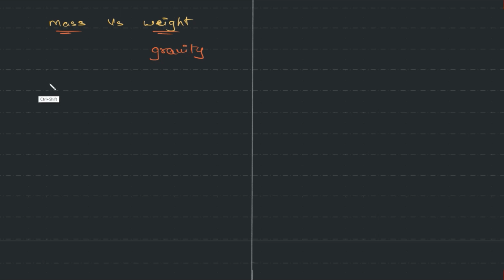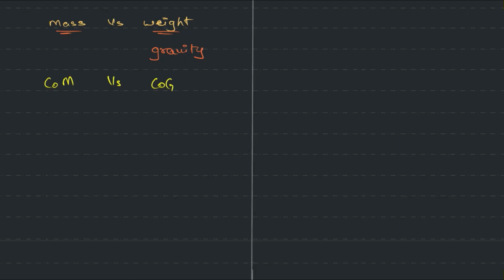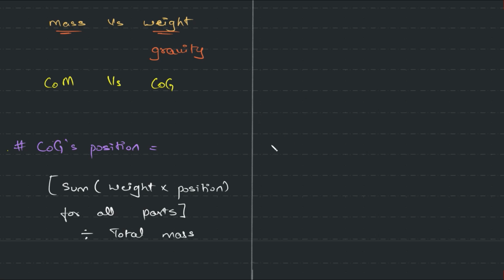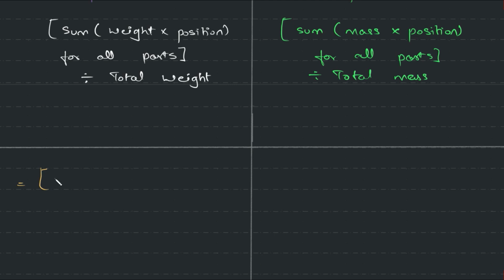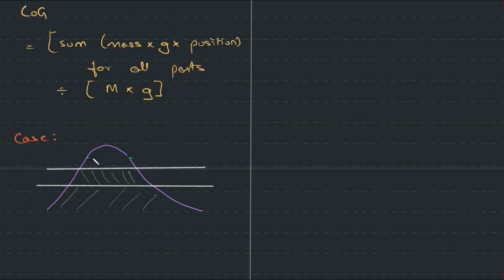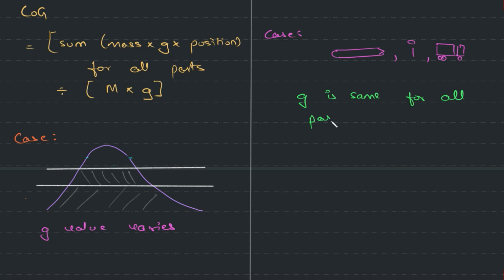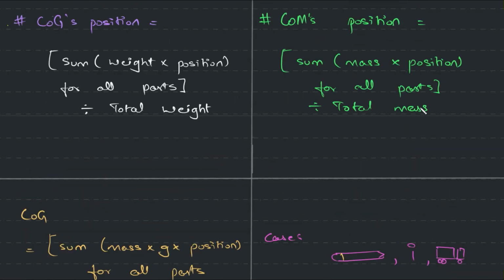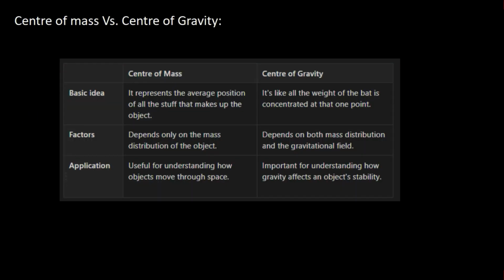01 F1 D1 Centre of Mass Vs Gravity